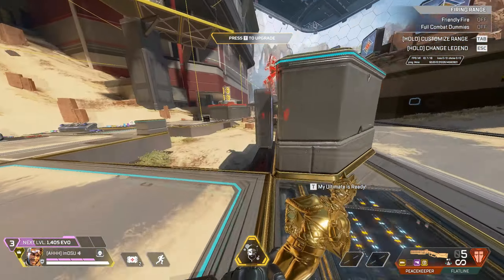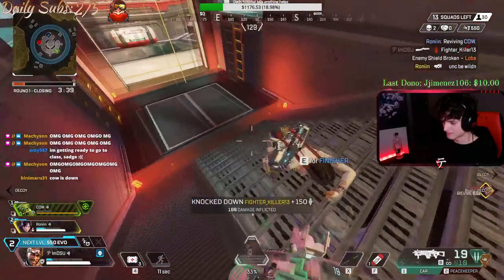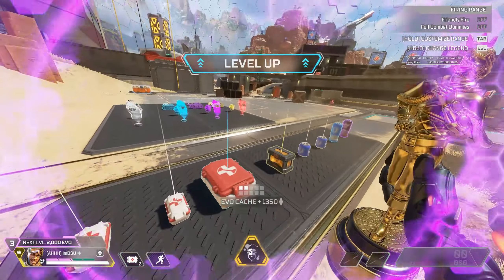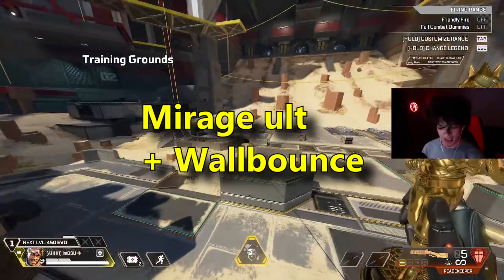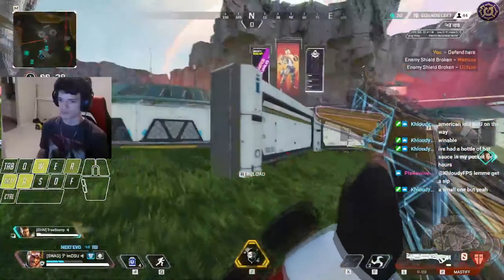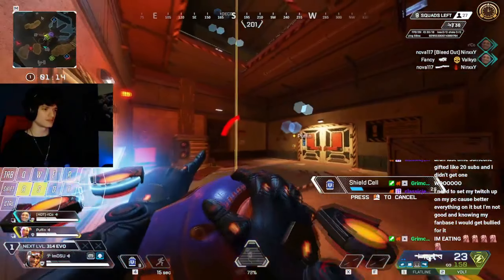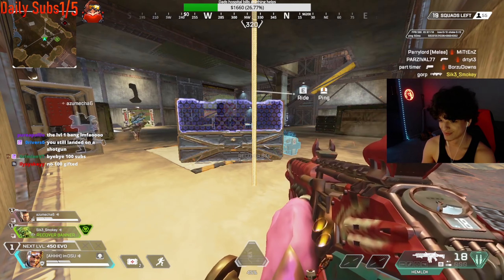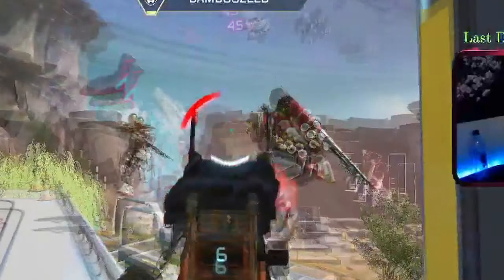THE ULTIMATE MIRAGE MOVEMENT GUIDE... (From ImDSU The Fastest Mirage)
Look below for chapters :) - #1 Movement Mirage ImDSU

Mirage Basics
0:00 Intro
0:30 The Mirage Playstyle
1:00 Mirage Wallhack Markers
2:02 Mirages Tactical
3:48 Mirages Ultimate
4:24 CLOSE THE GAP!
5:28 Mirages Perks

Advanced Mirage Movement
7:37 Mirage Ult bounce
9:12 Fatigue Mirage Ult bounce
10:50 Superglide with Mirage Ult
12:28 Mantle Jump Mirage

Having fun with mirage
14:14 BE THE DECOY
15:22 mirage ult emote
15:43 Mirages Finisher
16:09 How to fight Mirages
17:12 Outro/shoutout to you

Apex Legends Season 21 Upheaval